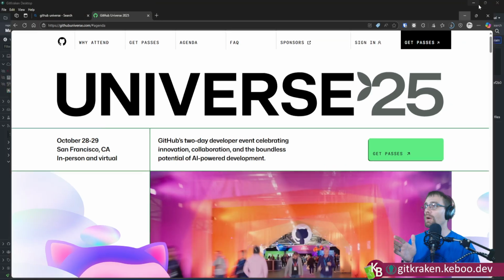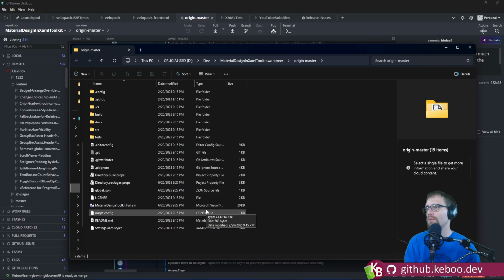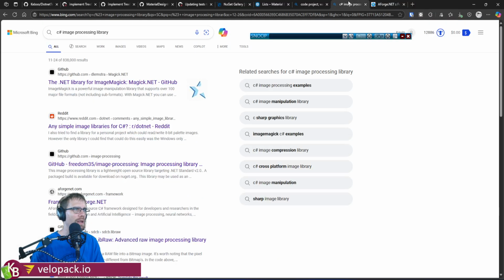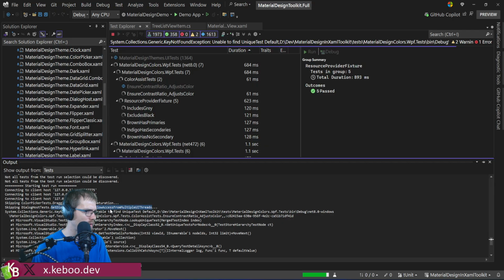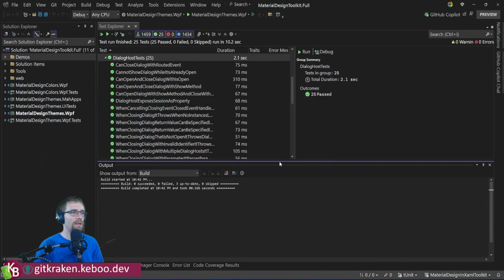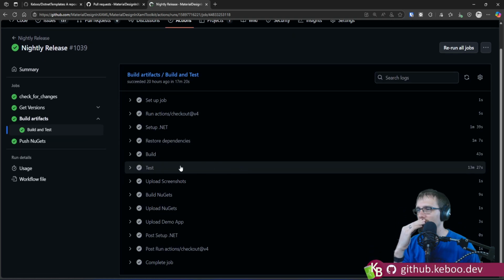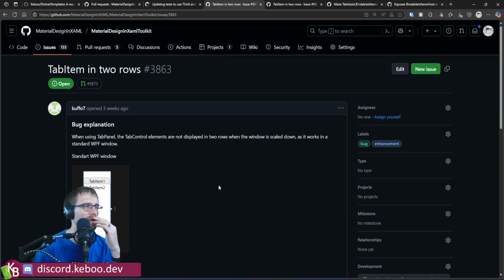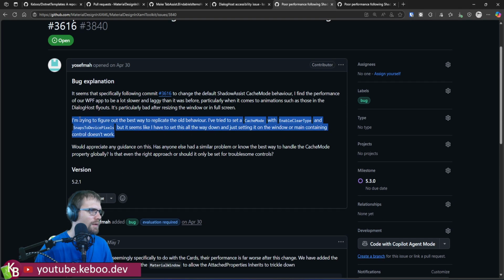C#/WPF/Velopack - Material Design in XAML + Velopack